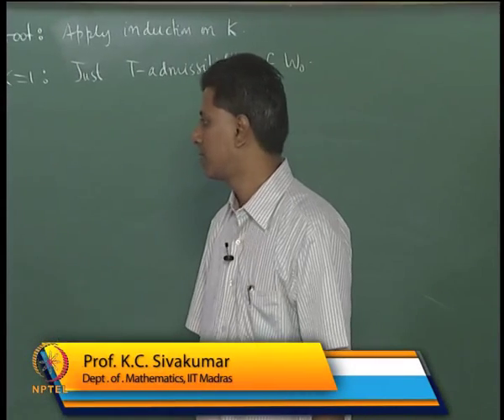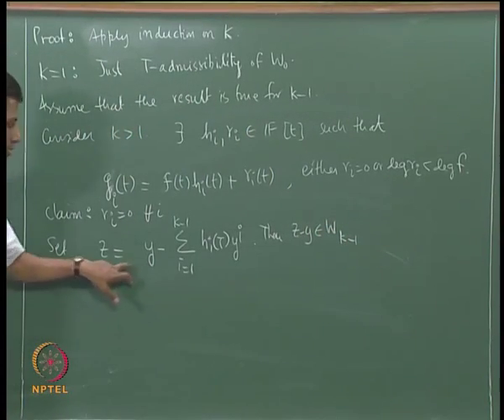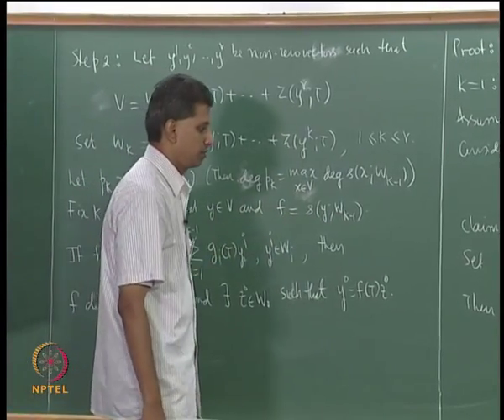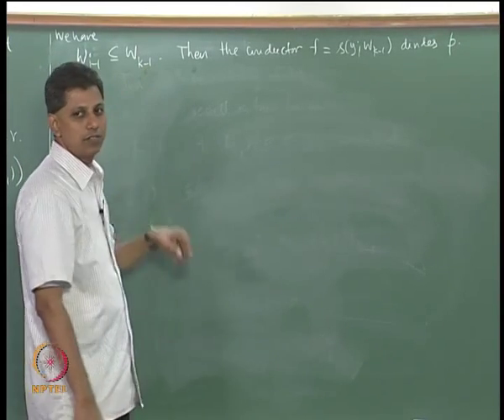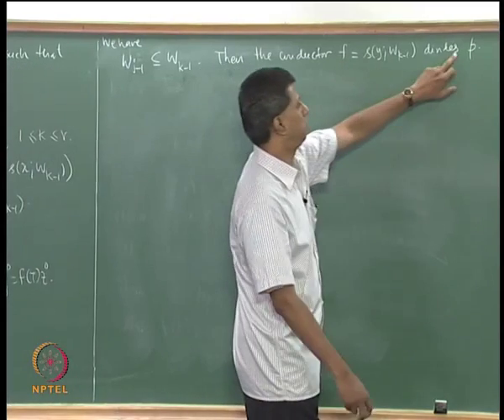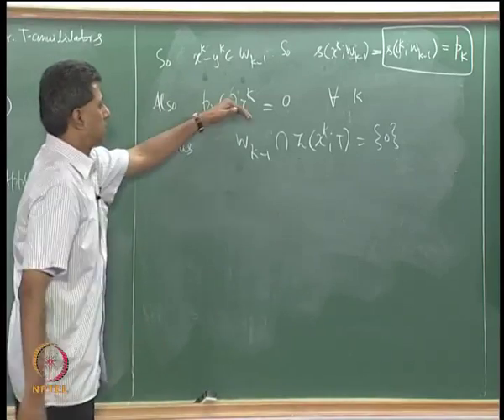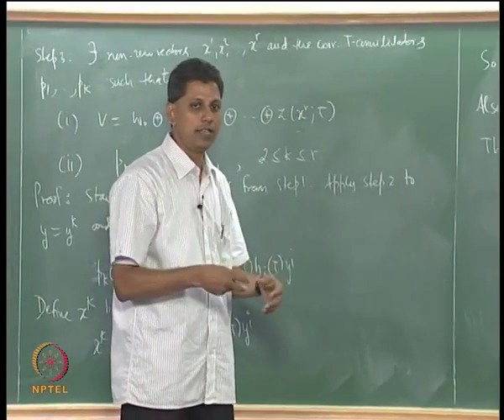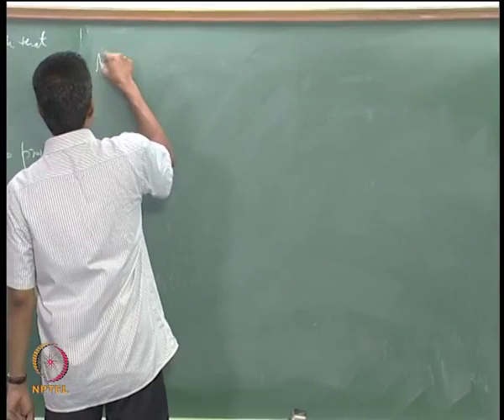Mod-10 Lec-38 The Cyclic Decomposition Theorem II. The Rational Form